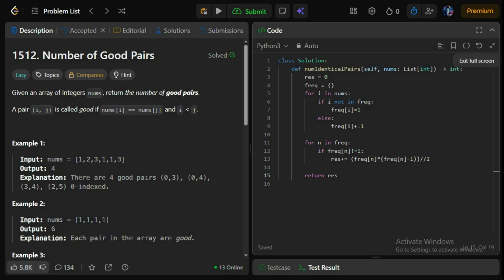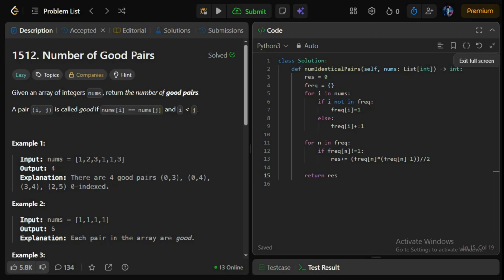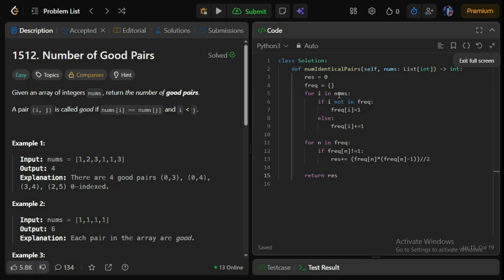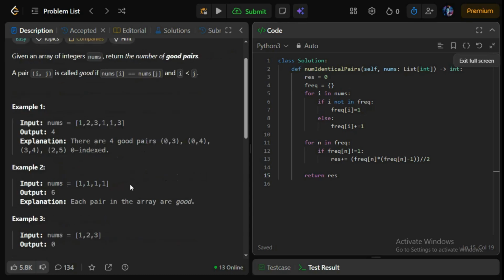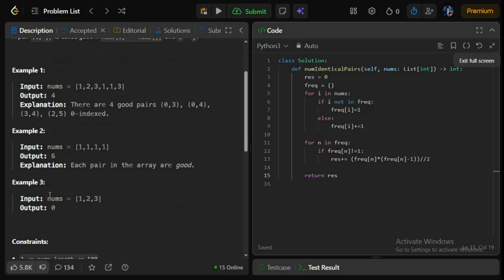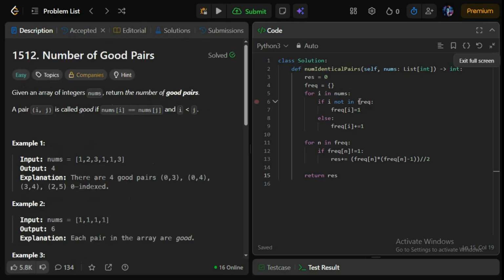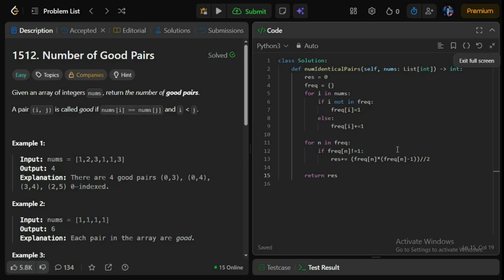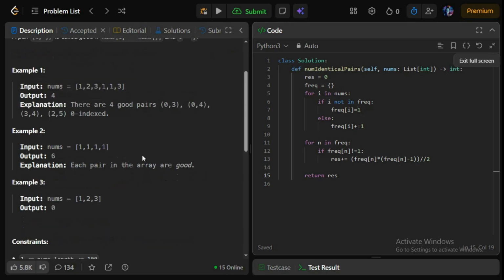Day 65 of 300 Days of DSA Series | LeetCode 1512 : Number of Good Pairs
Today’s Problem:
 LeetCode #1512 – Number of Good Pairs